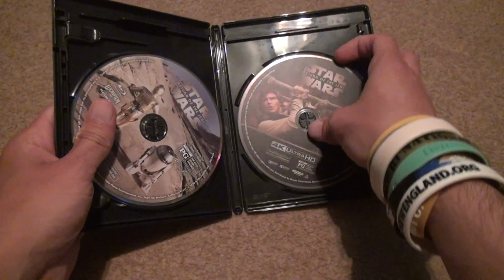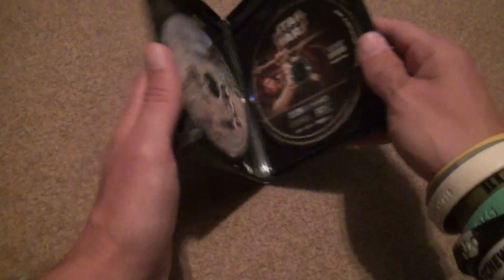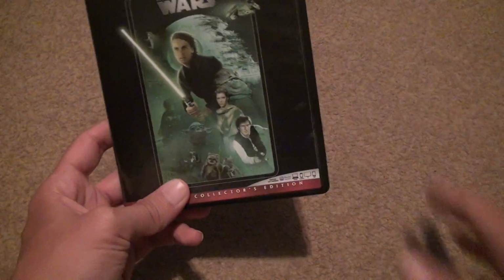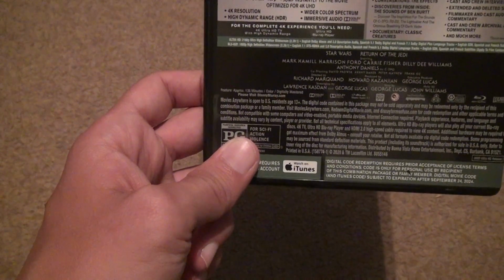Star Wars Return Of The Jedi 4K Bluray Replacement Unboxing